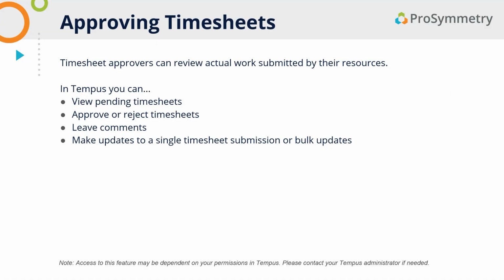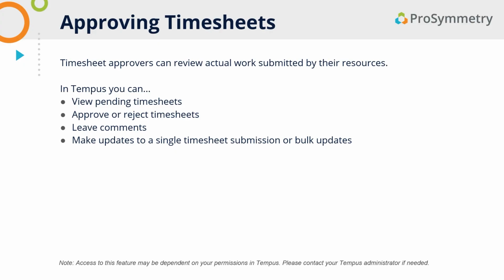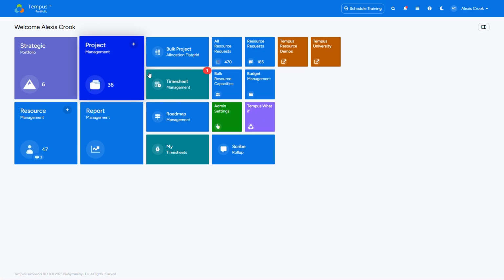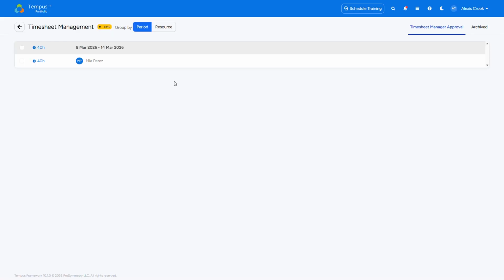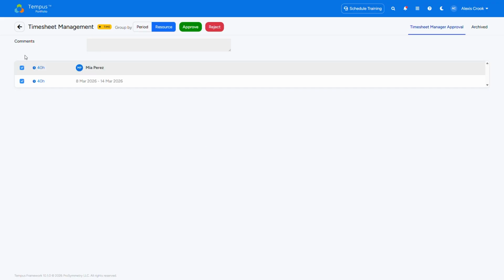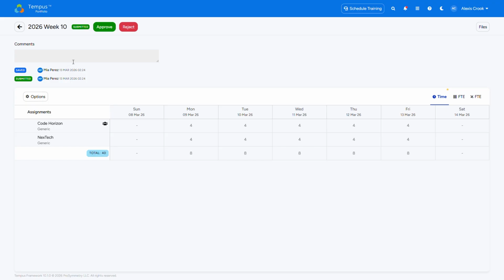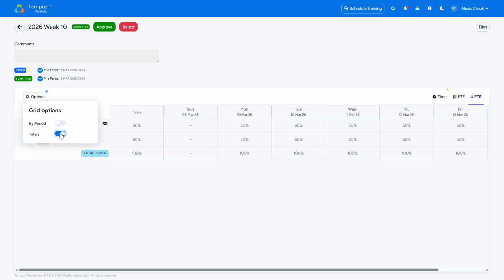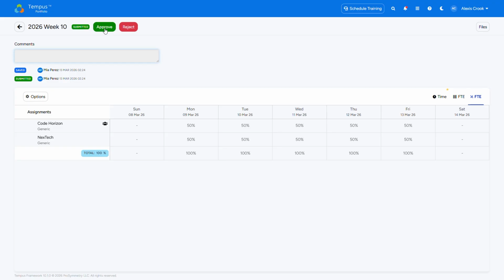Approving Timesheets in Tempus Resource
Alexis Crook, Implementation Consultant, walks through how to approve a timesheet as a timesheet approver.